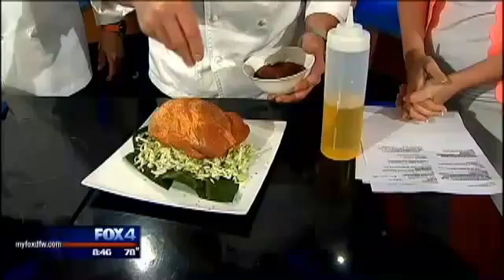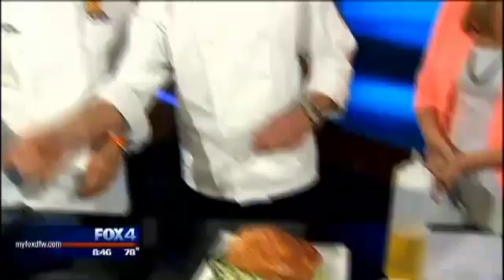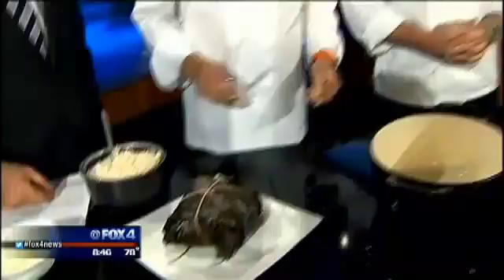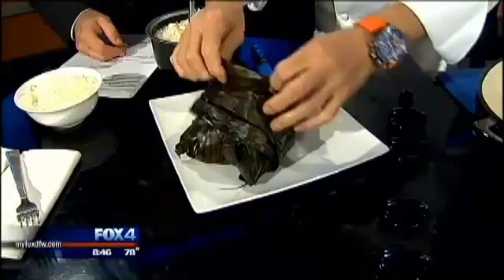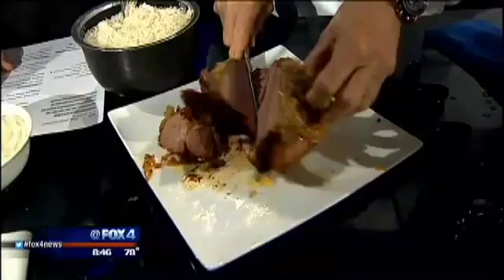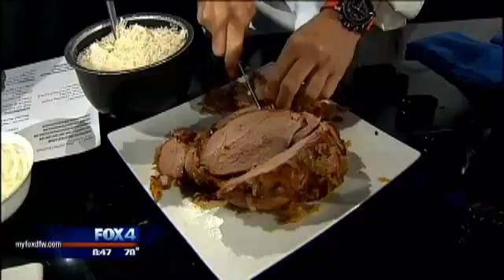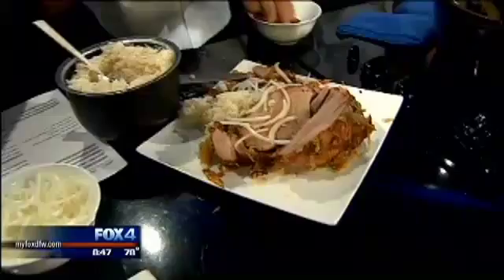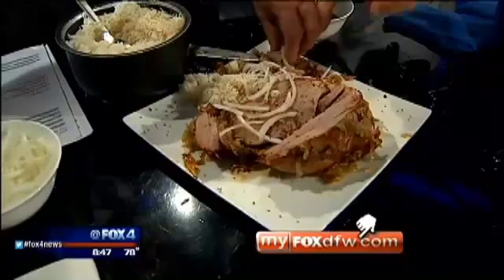Hawaiian Pork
Chef Dean Fearing shares a Hawaiian-inspired dish in celebration of the Hawaii Food &amp; Wine Festival.